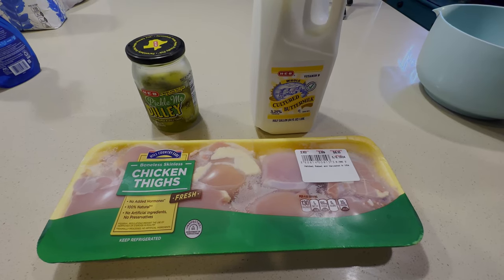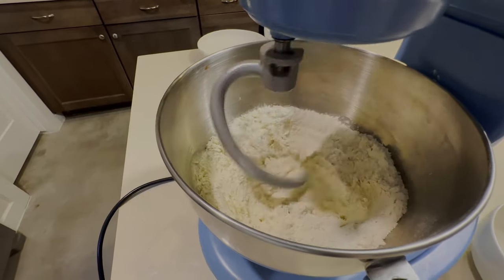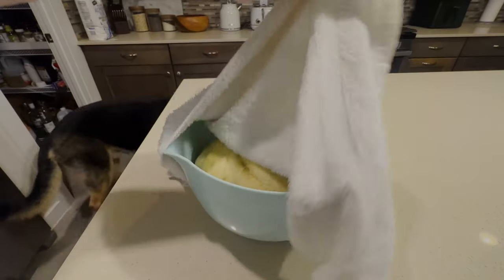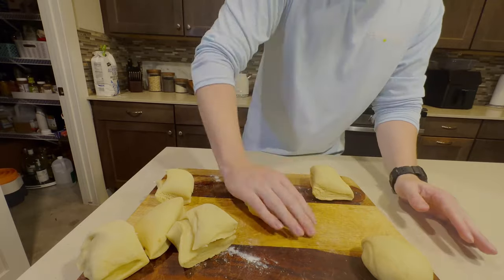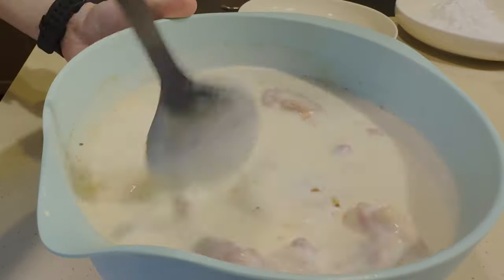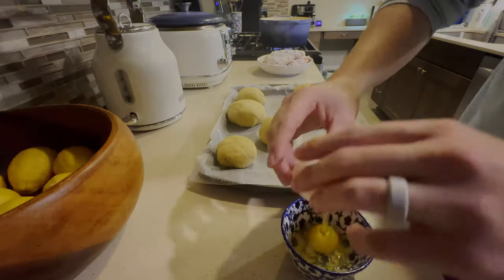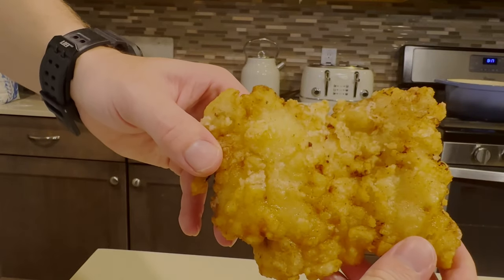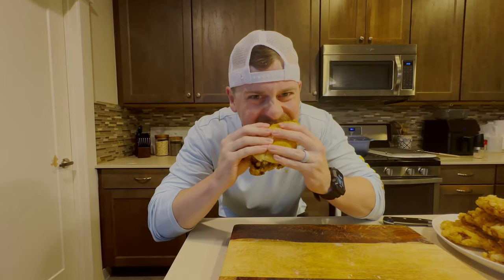Crispy Chicken Sandwich with Spicy Aioli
Any one who is a Chick Fil A fan knows the feeling of craving a juicy chicken sandwich but it just happens to be Sunday. If that is you this is the video for you, I will show you a super simple recipe that makes a crispy chicken sandwich that will curb your cravings!

Bun Ingredients:
3.5 cups of flour
1 tbsp of yeast
3/4 cup of warm milk
2.5 tbsp of sugar
Pinch of salt
1 egg + 1 yolk
3 tbsp of cubed butter

Chapters:
0:00 Intro
0:24 Marinade
0:54 Dough
2:16 Buns
3:20 Season and Bread Chicken
4:56 Egg Wash
5:20 Fry the Chickens
6:10 Aioli
6:24 Assemble the Sandwich
6:40 Taste Test